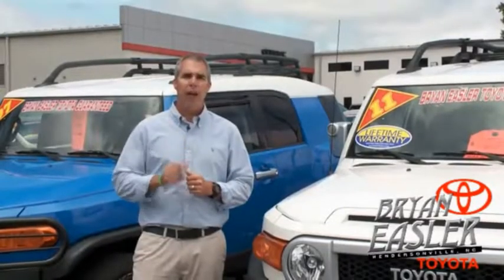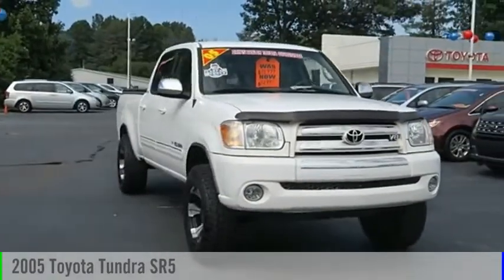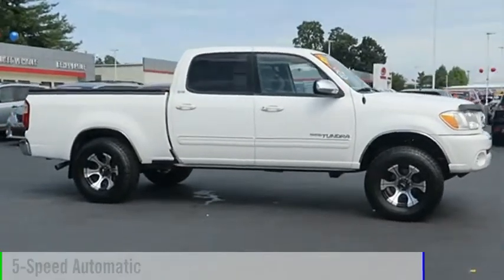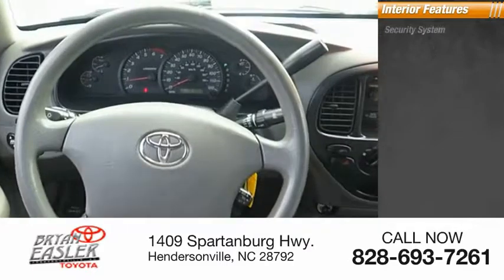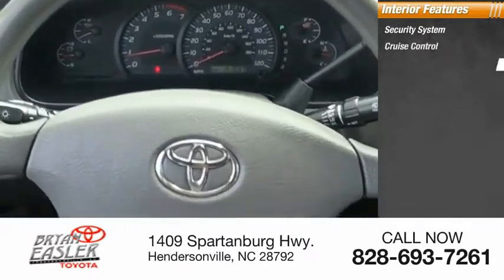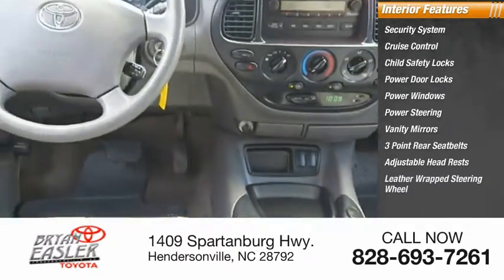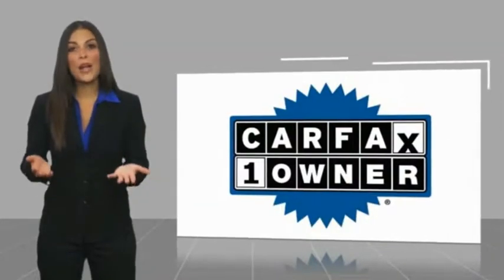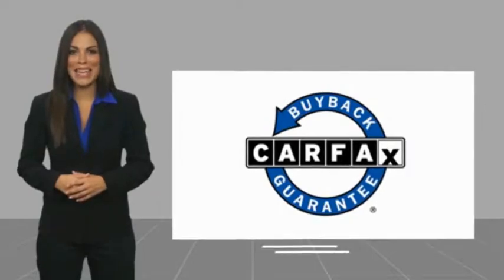2005 Toyota Tundra Hendersonville NC 18T0597A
2005 Toyota Tundra SR5

1409 Spartanburg Hwy.

Gently used, one owner vehicle. Gently used, one owner vehicle.